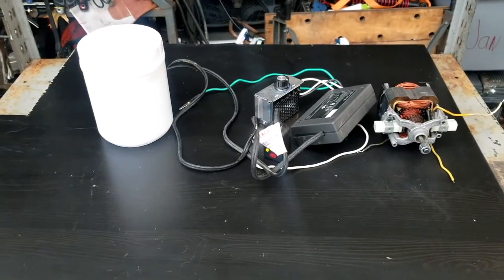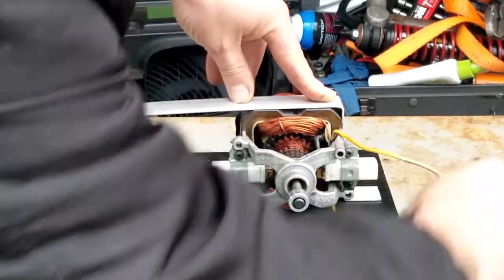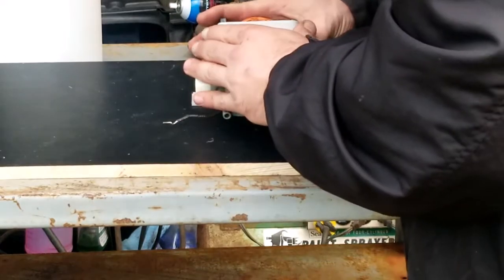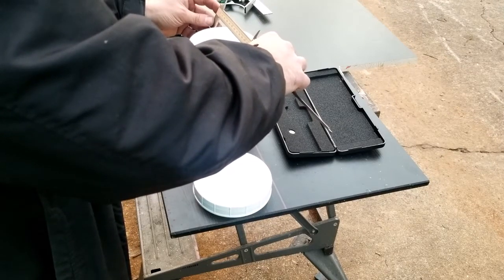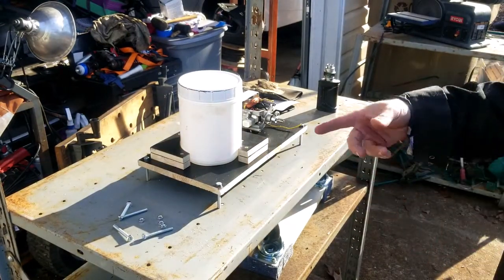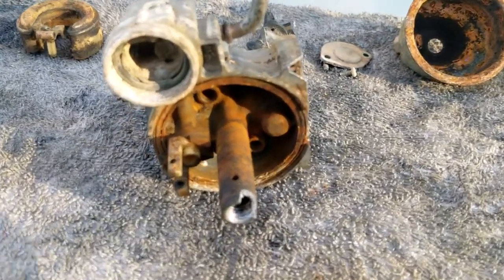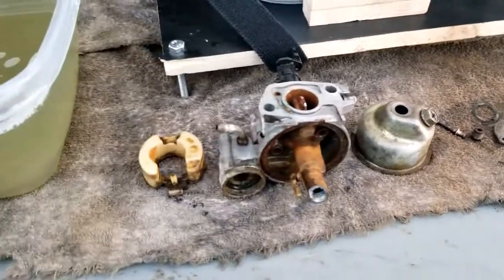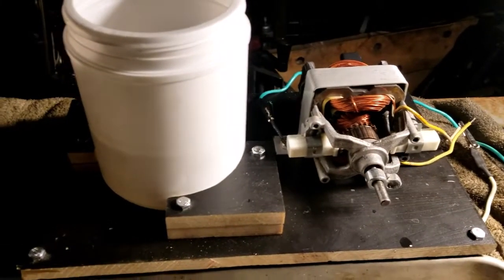How to make a Vibrating Parts Washer/Cleaner with test results - Version 1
How to video on how I made Version 1 of my vibrating parts washer/cleaner!